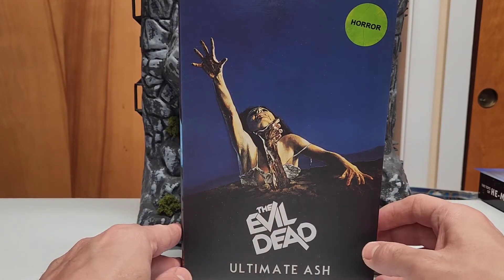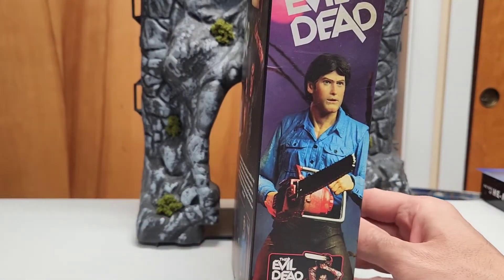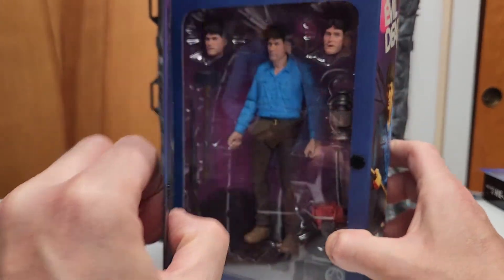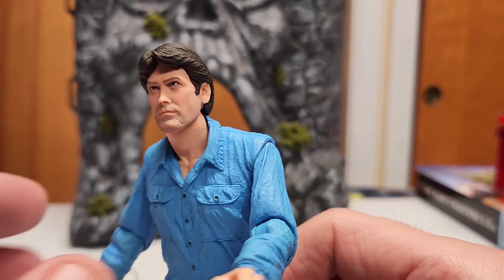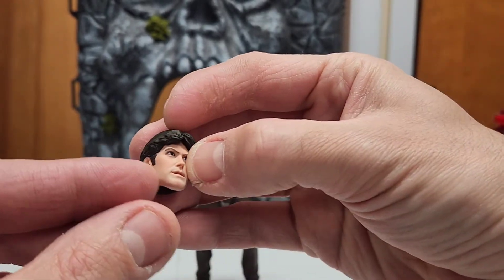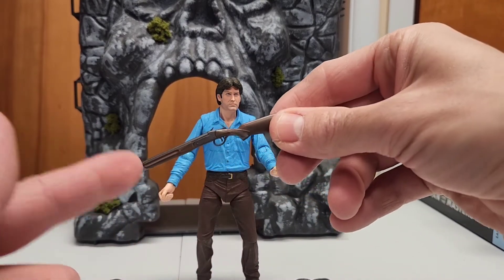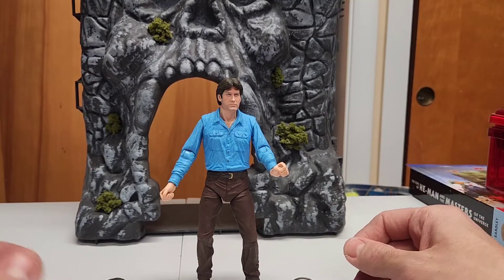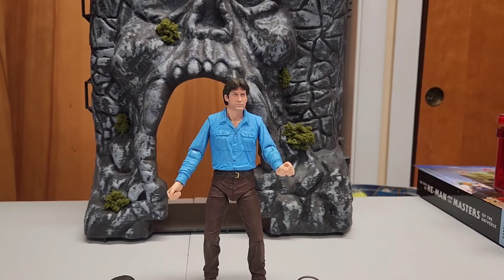neca the evil dead ultimate ash target haul-a-thon exclusive